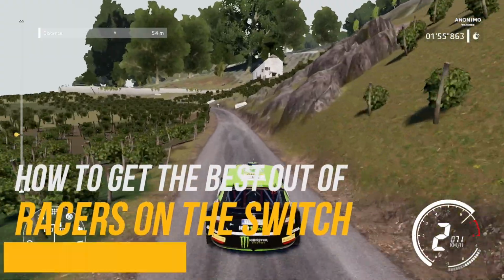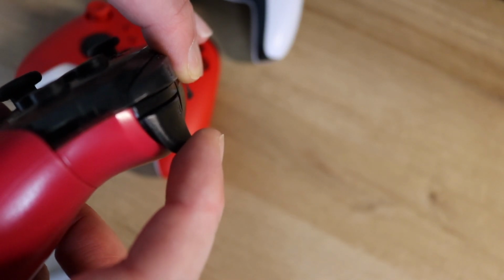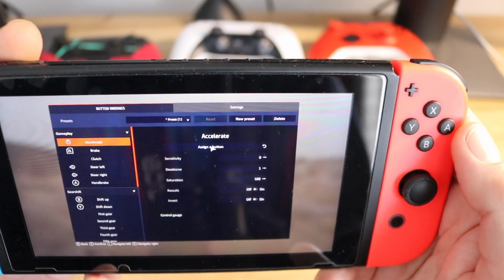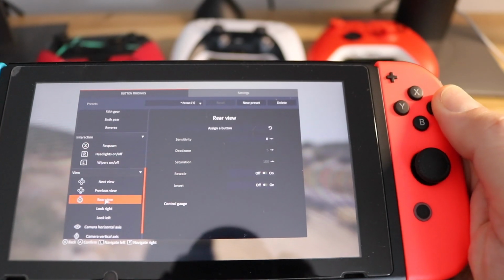How to get ESSENTIAL ANALOG Throttle & Braking controls - WRC 9 & other Racers on Nintendo Switch!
In this video, we look at how to configure the Nintendo Switch so you can get the best out of racing games like WRC 9 and other racing games. Most of these games include the ability to assign braking and throttle elsewhere so you can have analog control of these essential functions for your vehicle. Using Digital Breaking and throttle is a major problem with simulation racers on Switch so how do you overcome it? Find out in our How to video!

WRC 9 Game Description

WRC 9 is the leading off-road simulation franchise endorsed by the world's top drivers. It is the most in-depth rally game on the market:
3 new rallies (Kenya, Japan, New Zealand), over 15 classic cars and 100 special stages to tackle!

WRC 9 has new game modes specially designed for the community, including a Clubs system where each player can create their own championship and compete in it online with the rest of the world!

Take control of all official drivers and cars in 3 WRC categories with improved physics for even greater realism, redesigned environments and all-new pacenotes for total immersion.